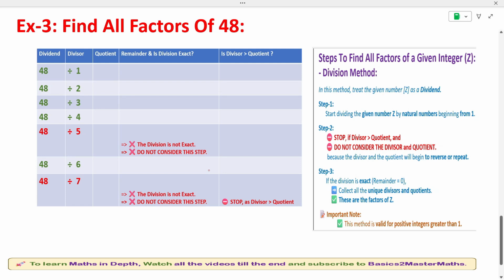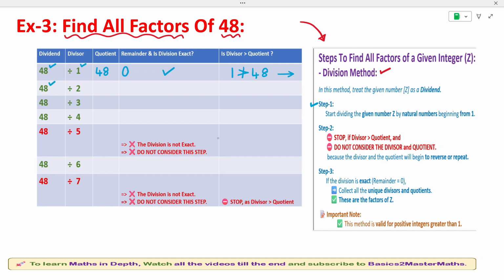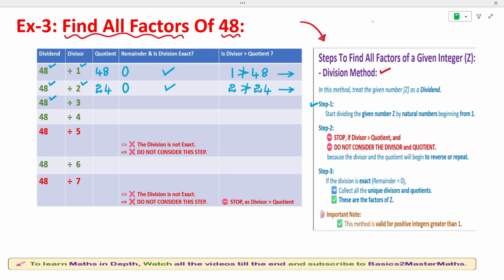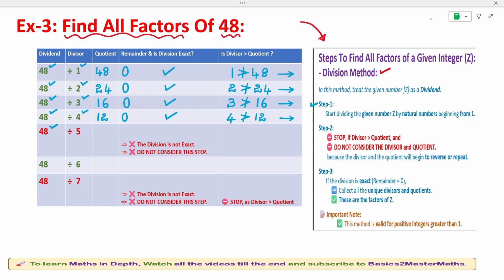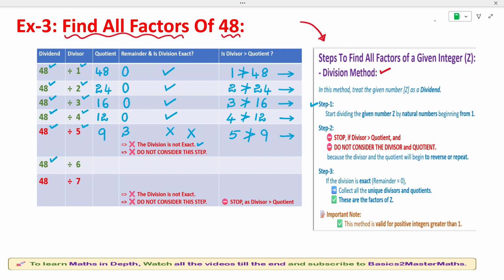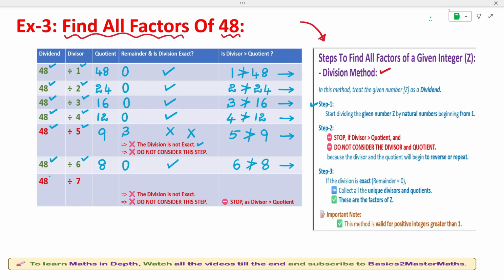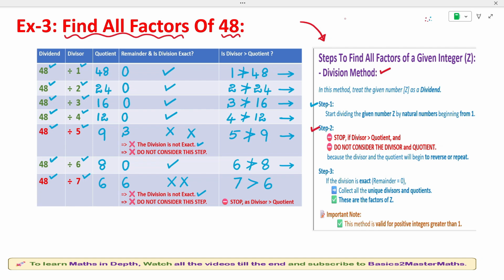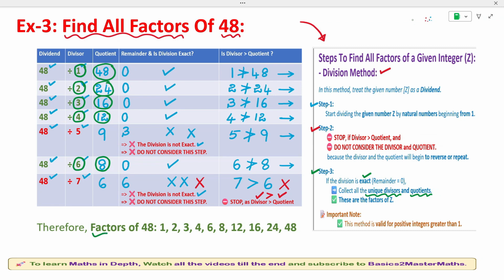How to Find All Factors of 48 using Division Method Quickly | Step-by-Step Easy Maths Trick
🧩 This video covers:
🔹 How to Find All Factors of Any Number Using Division Method | Example: 48 | Step-by-Step Easy Trick
🔹 How to Find All Factors of 48 Quickly by Division Method | Easy Steps
🔹 Factors of 48 Using Division Method | Step-by-Step for Beginners
🔹 Find All Factors of 48 Fast | Division Method Explained Clearly
🔹 Factors of 48 Made Easy | Division Method | Class 5 & 6 Maths
🔹 Learn to Find Factors of 48 | Quick Division Method Trick